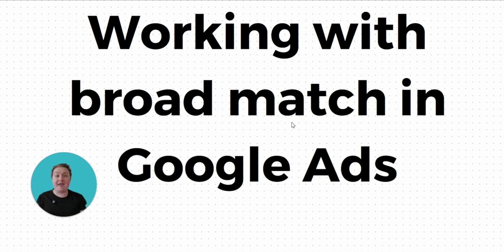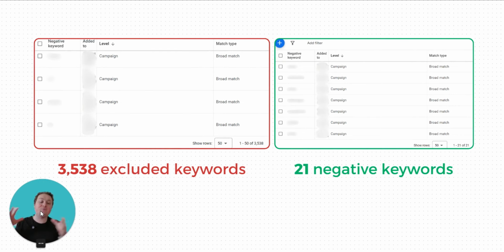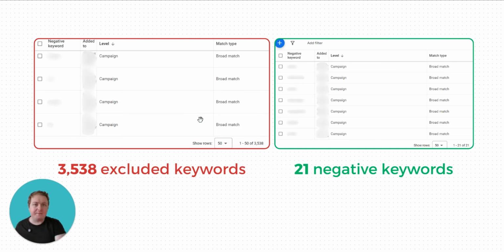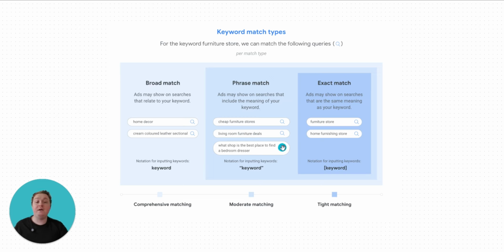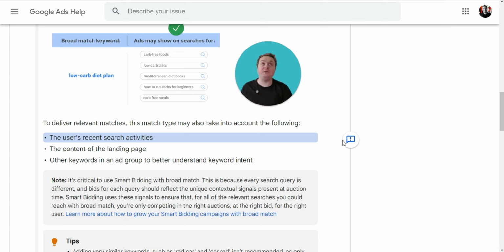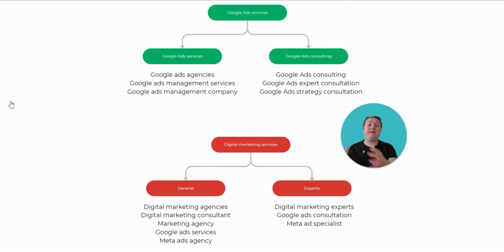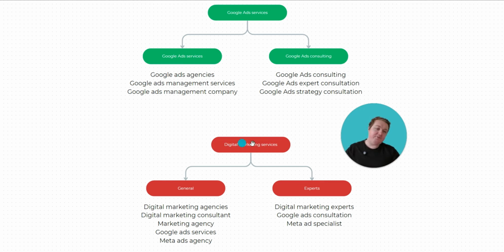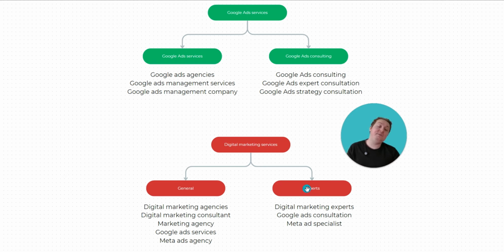How to Make Google's Broad Match Work for You | Google Ads for Beginners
In this video, I (Mantas) get into the details of Google Ads' Broad Match type, covering why it's becoming more relevant, how to structure your ad groups around it, and its impact on campaign results. I also discuss keyword exclusions, campaign setups, and analyzing user intent to refine your Google Ads strategy.

Looking for someone to handle your digital ads? Three Chapter Media takes over your Facebook, LinkedIn, and Google Ads campaigns, so you can focus on growing your business while we handle the rest.